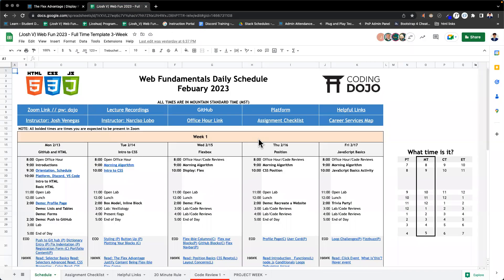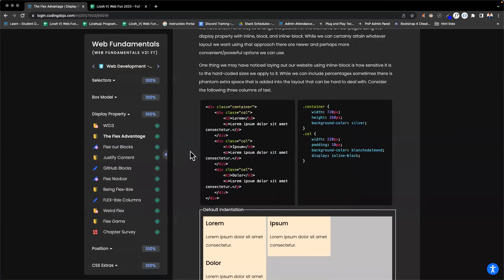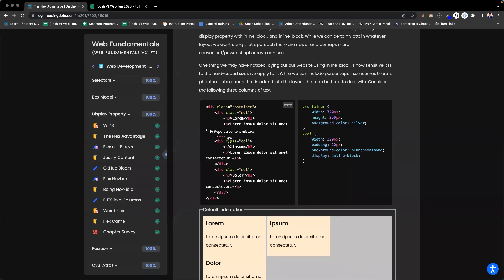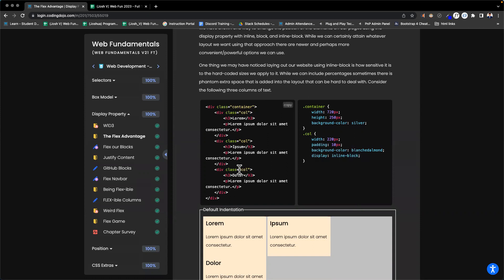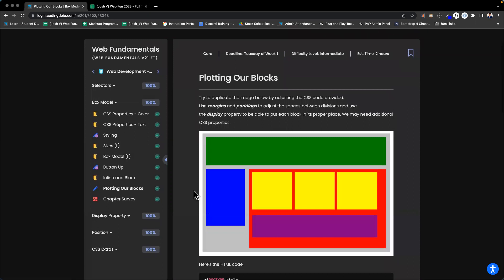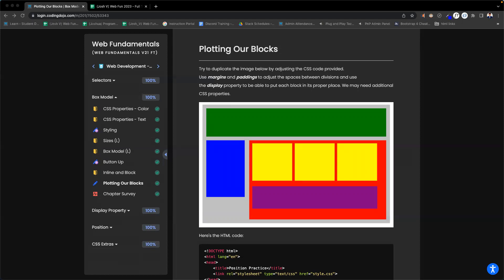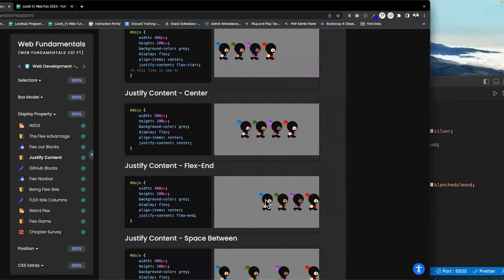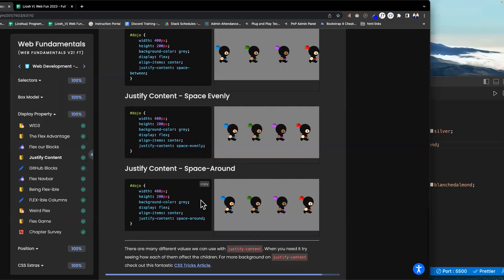Web Fundamentals Feb2023 W1D3 Flex